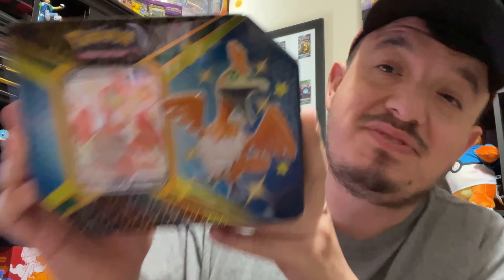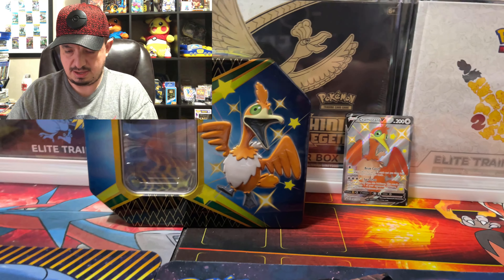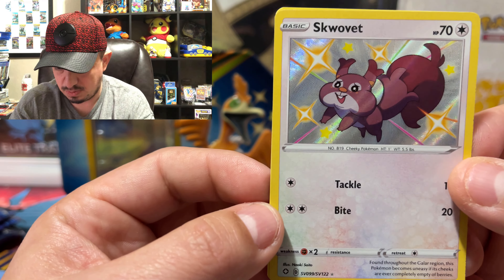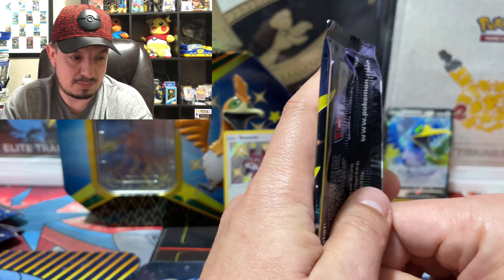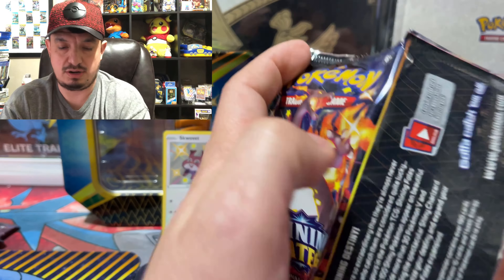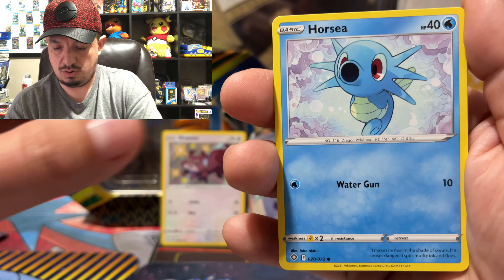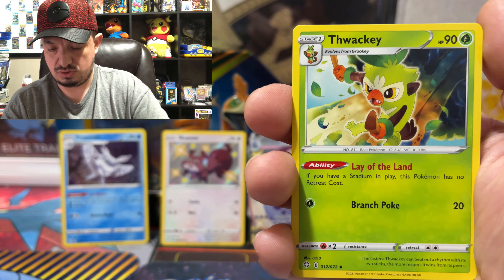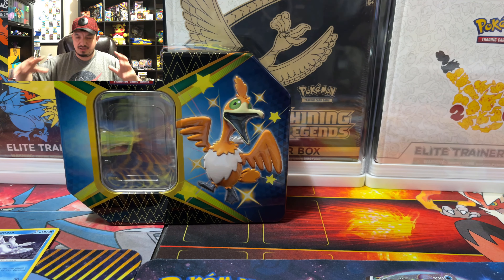SHINING FATES - Shiny Cramorant V Tin Opening!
Today we're opening the new Pokemon TCG Shining Fates Shiny Cramorant V Tin!

Intagram.